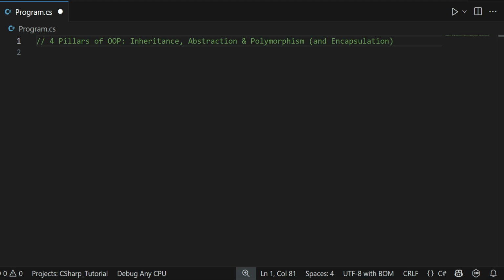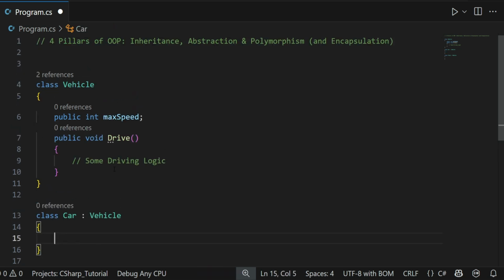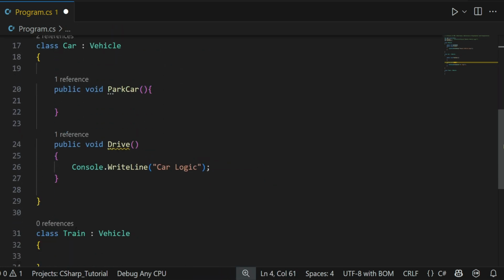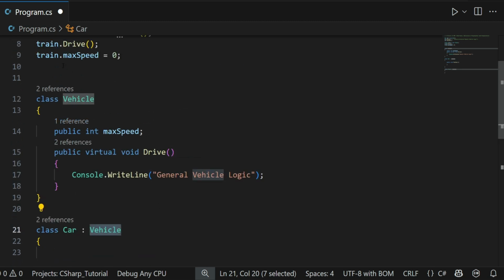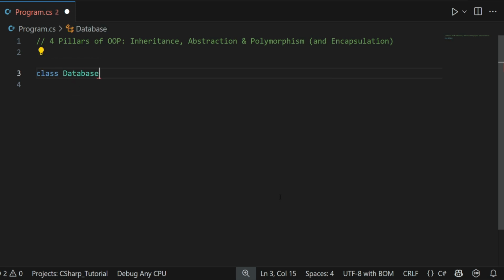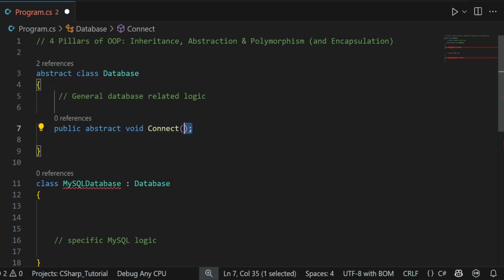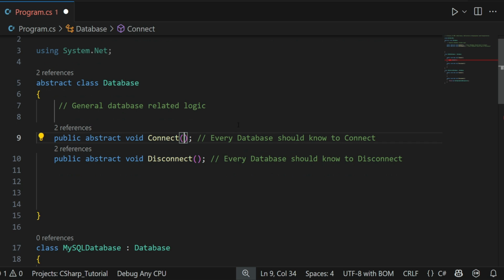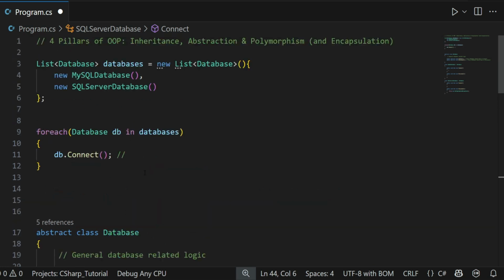C# for Beginners – Lesson 15: Inheritance, Polymorphism & Abstraction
In this lesson, we will take a look at the three advanced OOP principles in C#: inheritance, polymorphism, and abstraction. You’ll learn how they help you create powerful, reusable systems.

C# Tutorial
Learn C#
C# for Beginners
C# Programming
Programming for Beginners
Object-Oriented Programming
C# Classes and Objects
C# Variables
C# Loops
Visual Studio Code C#
C# Basics
C# Lessons